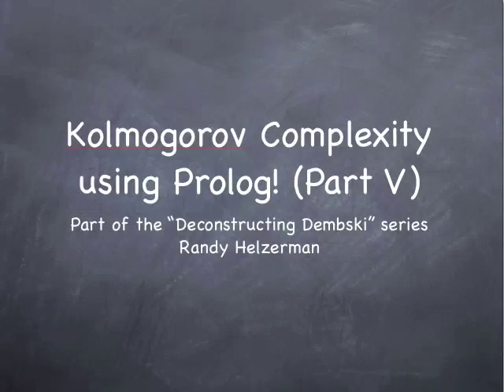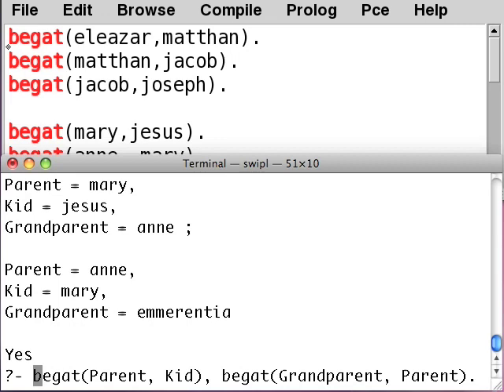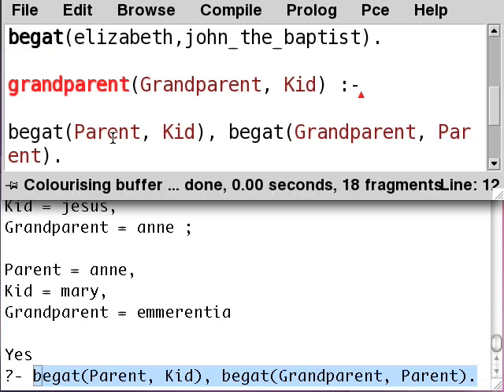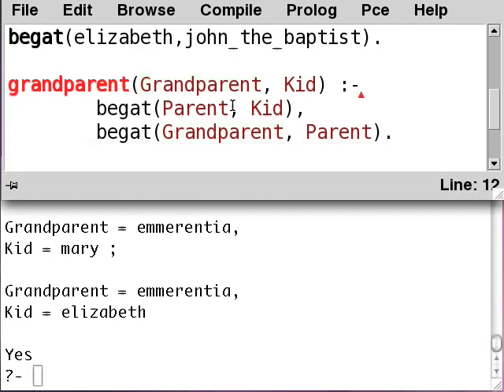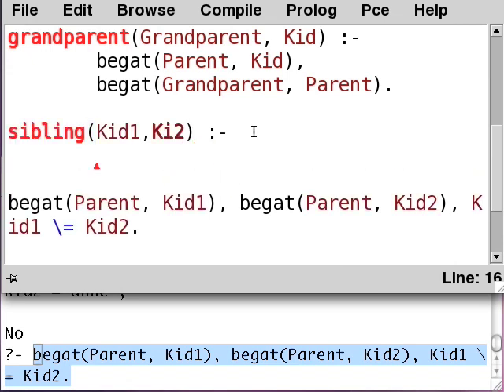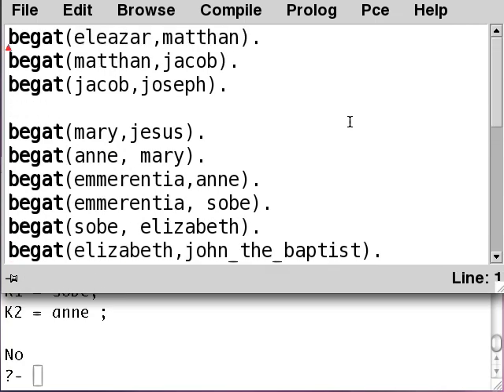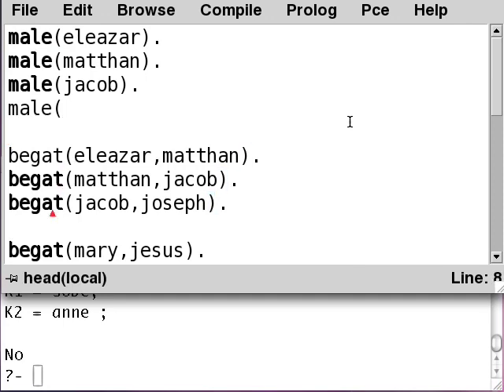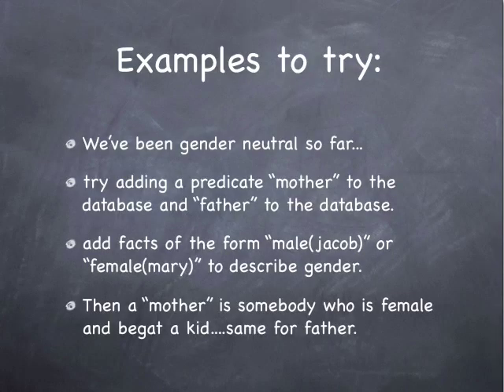Kolmogorov Complexity Using Prolog (V)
In which I describe how to give names to queries so you don't have to type them all over again and again.